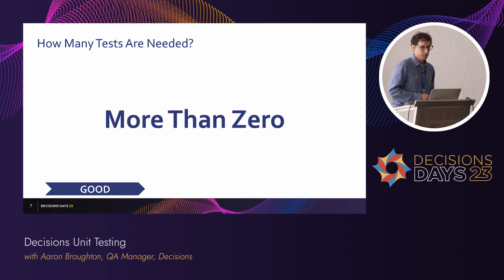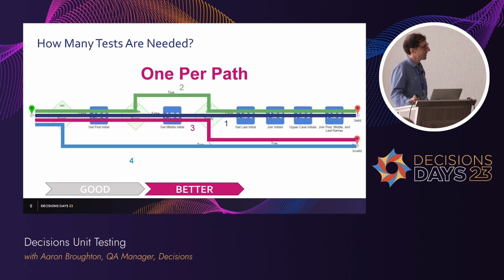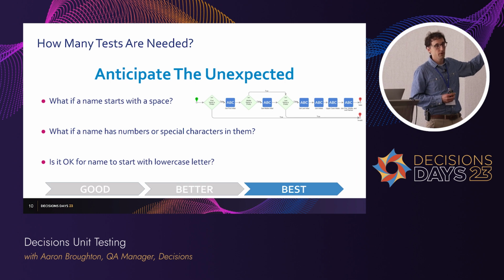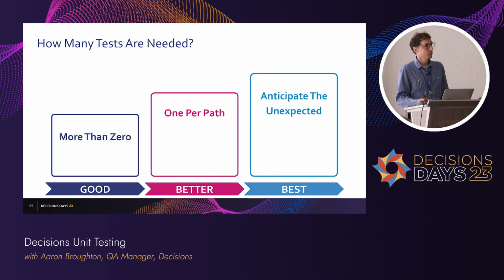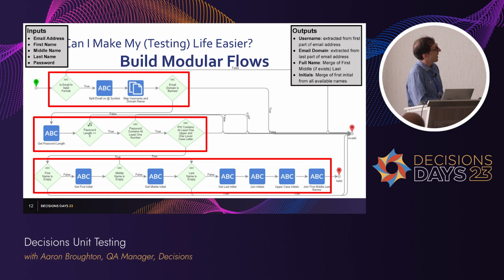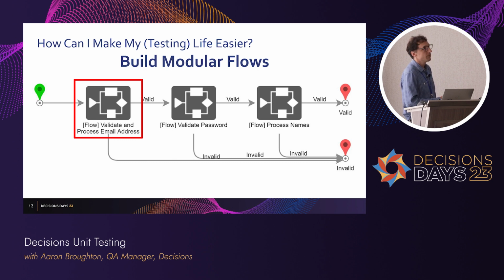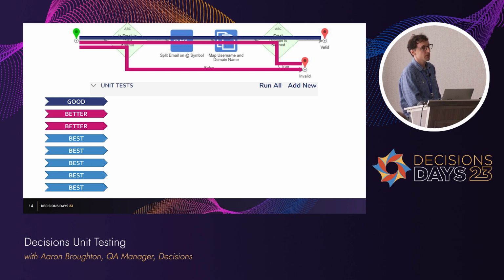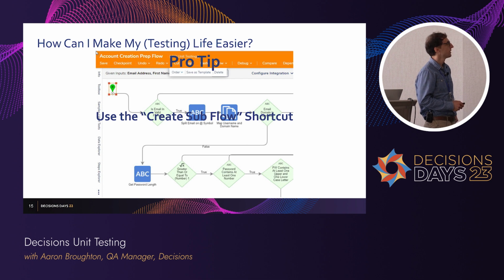Decisions Unit Testing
Explore the world of unit testing with our QA Manager, Aaron Broughton. In this insightful session, Aaron delves into the significance of unit testing within our platform, addressing crucial questions such as “Do I need to test my flows?” (spoiler: the answer is always yes), the ideal number of tests, and practical tips to simplify your testing process. Whether you're a developer, QA professional, or seeking to enhance your testing practices, this session offers valuable knowledge and actionable advice to elevate your testing journey. Watch now to gain insights and streamline your testing efforts in Decisions!